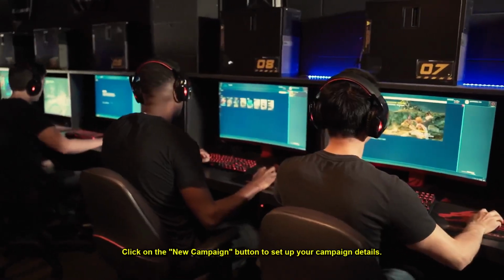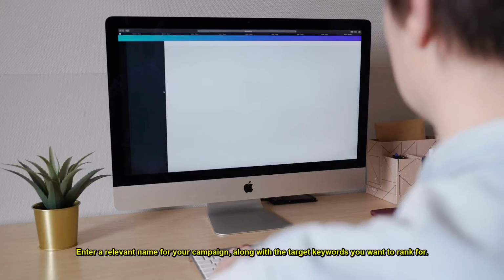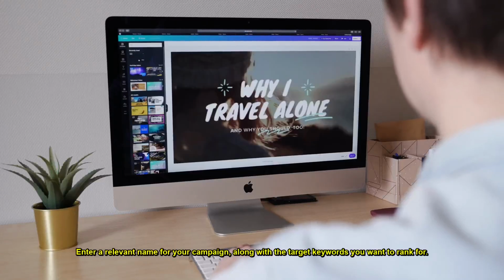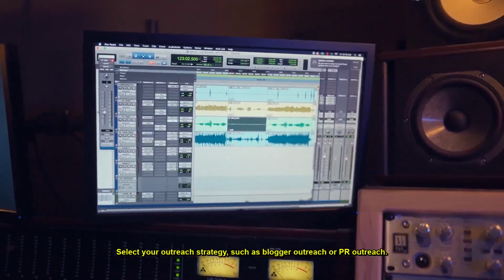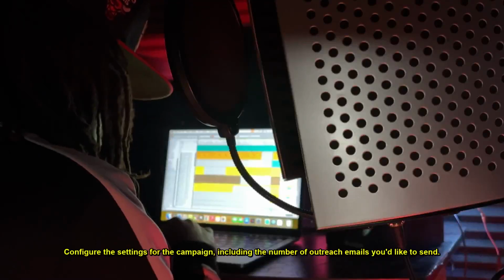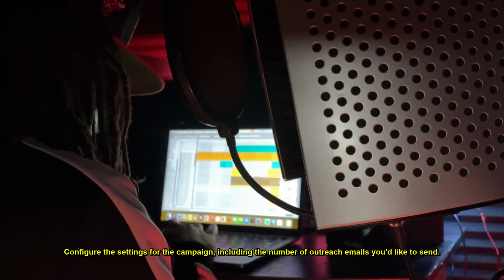How to activate Pitchbox for scalable SEO link building - Full Guide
Unlock the potential of scalable SEO link building with our comprehensive guide on activating Pitchbox! In this video, you'll learn step-by-step how to set up Pitchbox effectively, streamline your outreach process, and boost your link-building strategy. Whether you’re a beginner or looking to enhance your current SEO efforts, this full guide will equip you with the tools and techniques needed to maximize your results. Don’t miss out on transforming your SEO game!